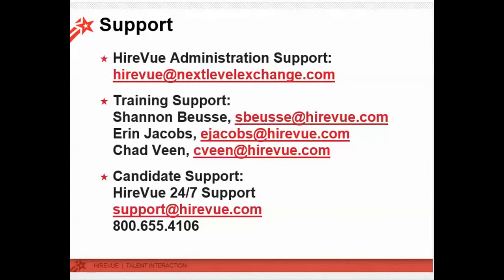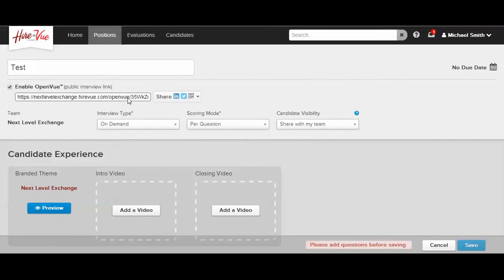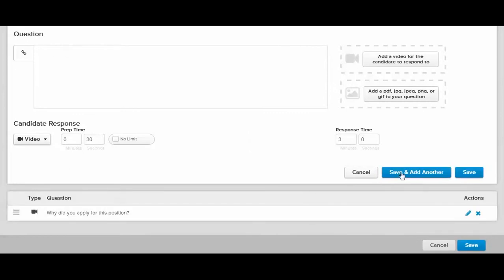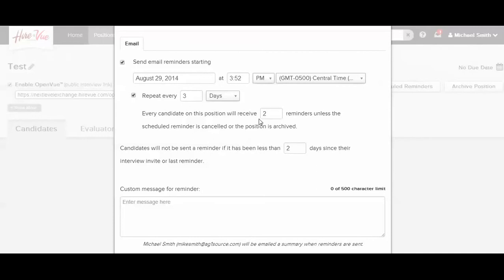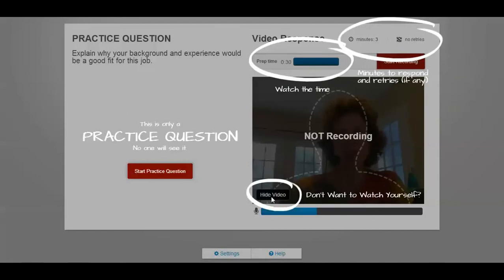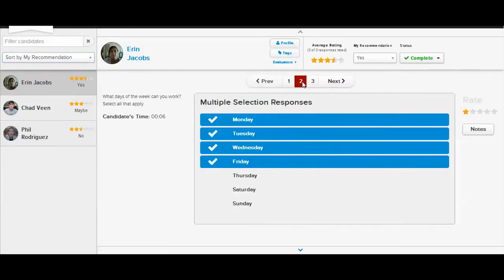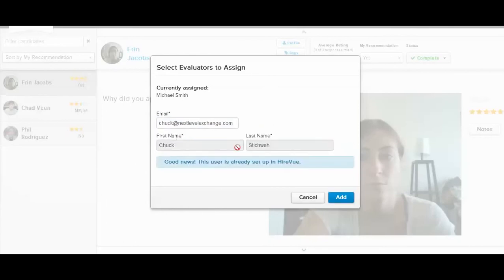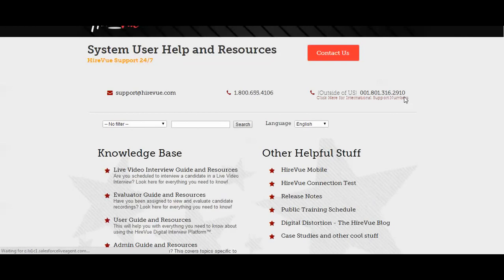NLE Training Video Final